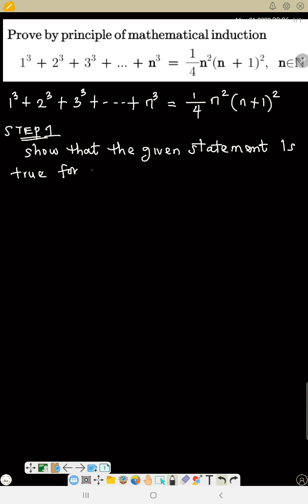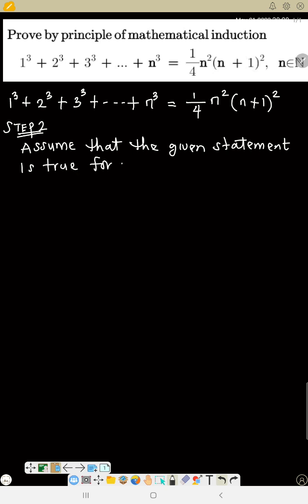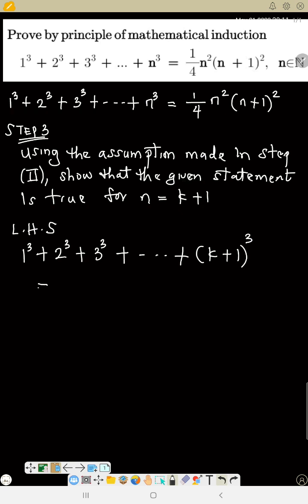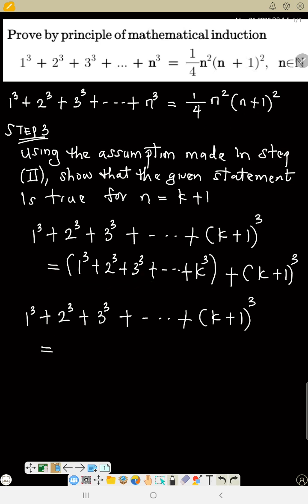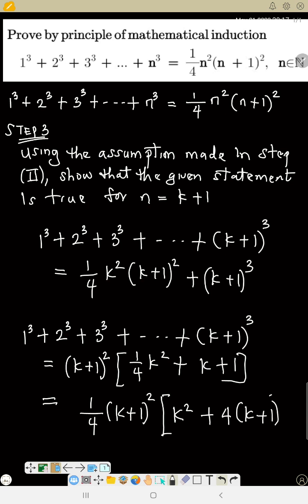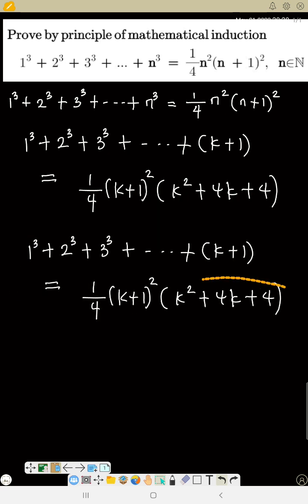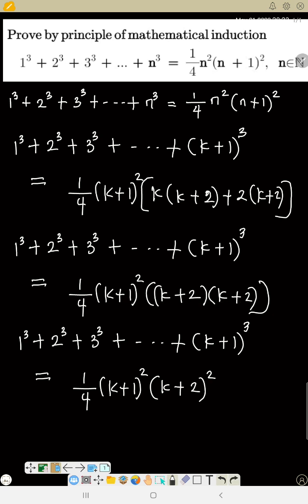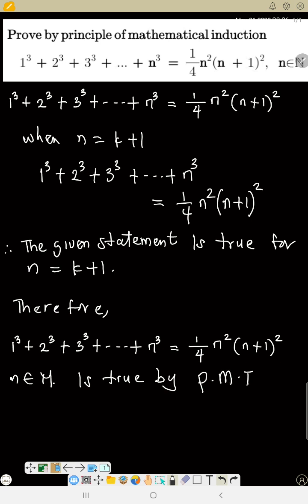PRINCIPLE OF MATHEMATICAL INDUCTION (P.M.I). 5